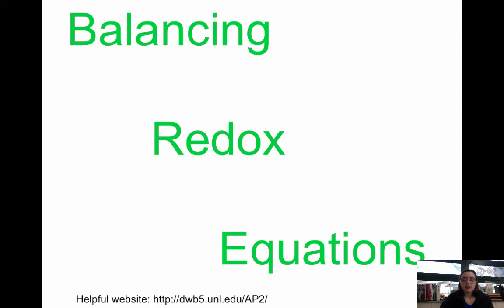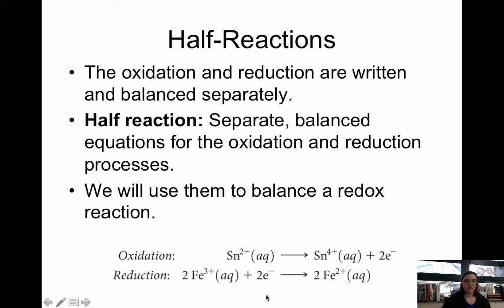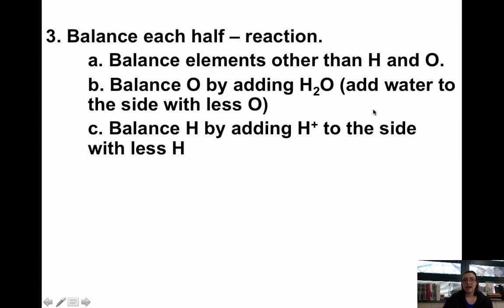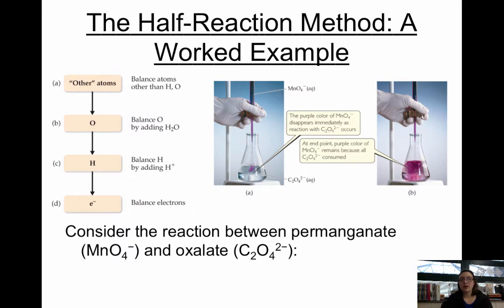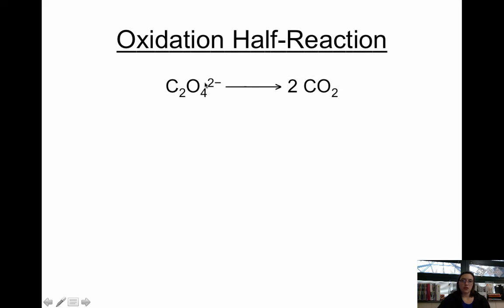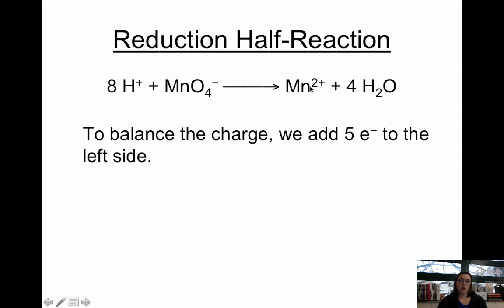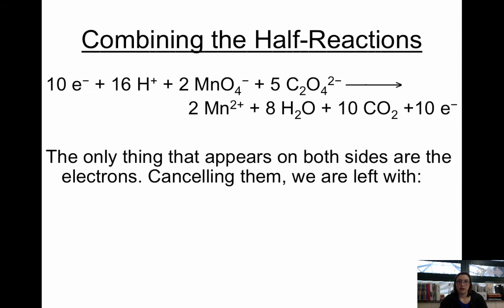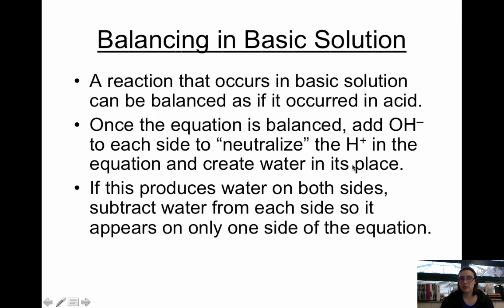10.4 Balancing Redox Reactions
Table of Contents:

01:01 - Half-Reactions
01:57 -
04:51 - The Half-Reaction Method: A Worked Example
05:21 - The Half-Reaction Method: A Worked Example
06:31 - Oxidation Half-Reaction
07:03 - Reduction Half-Reaction
07:32 - Reduction Half-Reaction
07:56 - Reduction Half-Reaction
08:40 - Combining the Half-Reactions
09:11 - Combining the Half-Reactions
09:48 - Combining the Half-Reactions
10:39 - Balancing in Basic Solution